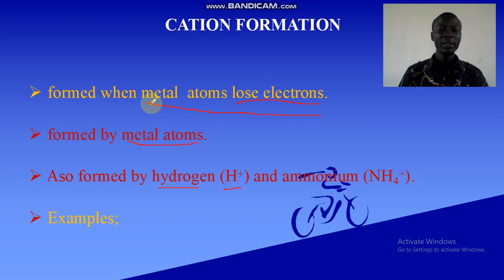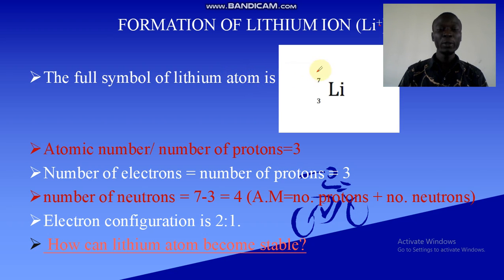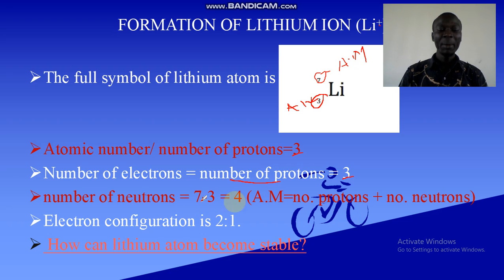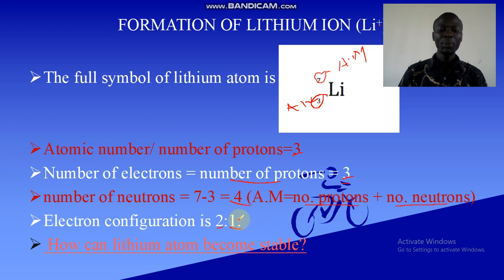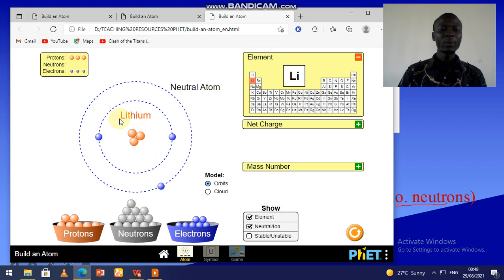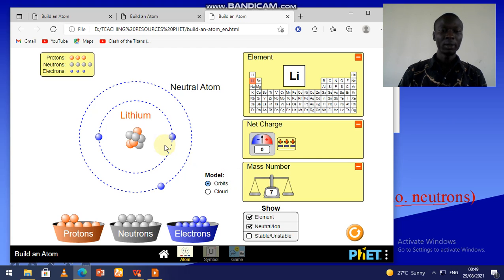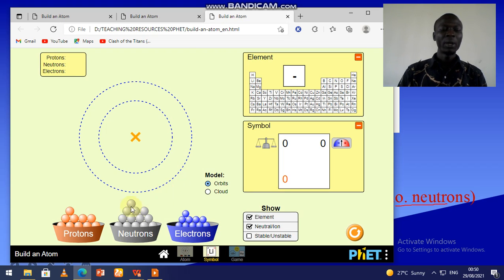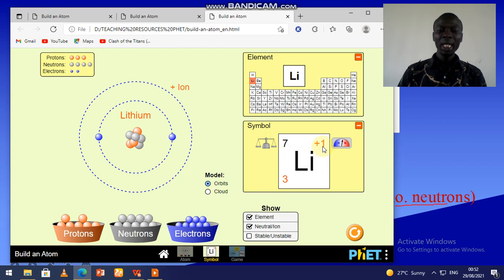CATION FORMATION 1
This is the first video about cation formation. ensure you download and watch the other two remaining videos